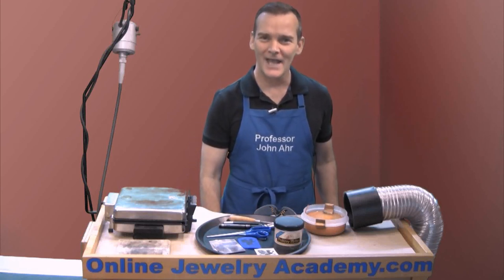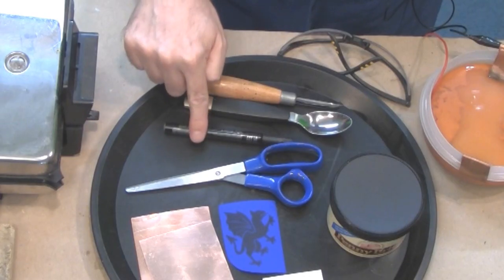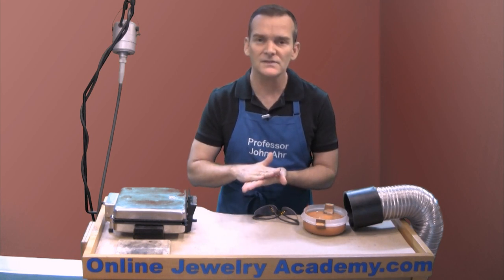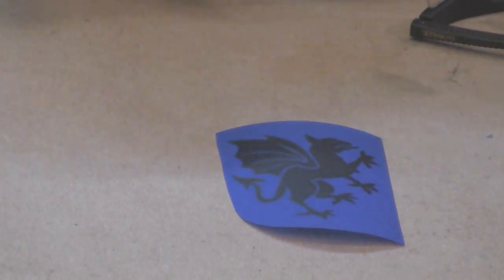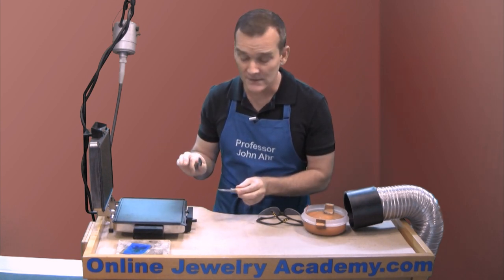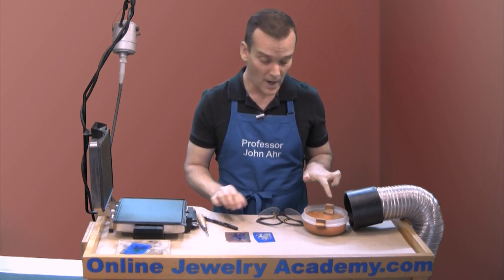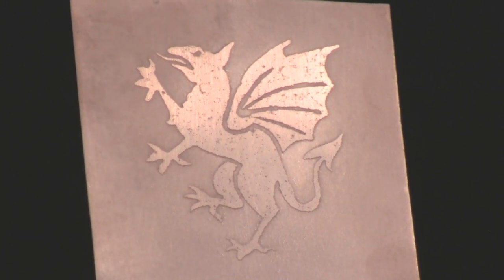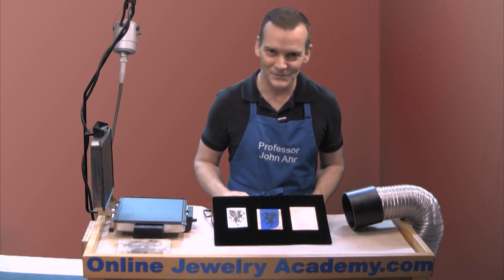Salt Water Etching Using PNP Blue Resist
Recommended Tools & Supplies:
Safety Glasses;
Thermal Transfer Paper (like PNP Blue);
Burnishers;
Scissors;
Enamel Paint Pen; and,
Penny Brite

In this video, Prof. John Ahr demonstrates how to use PNP Blue resist on your salt water etching projects.  If you have an electric skillet and a laser printer you'll soon be creating detailed etchings.

PNP Blue resist is an amazing tool.  With it you will be able to easily etch clip art or your own original designs onto a sheet metal surface.  Additionally, PNP Blue resist can be used on specially prepared sheet metal to create intricate bimetal designs.  Check out the video on the OJA channel entitled "Bicolored Sheet Metal Made Using The Rolling Mill" to see how it's done.

1. Beginners course "Colorful Silver Jewelry"
2. Intermediate course "Making Beautiful Articulated Hinged Jewelry"
3. Stone Setting Course "5 Ways To Enhance Jewelry Design Through Stone Setting"